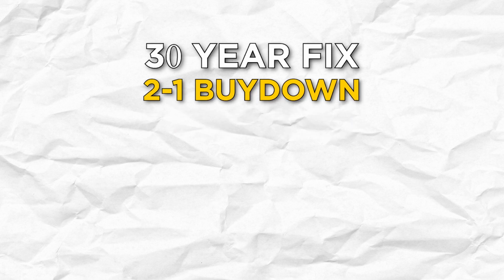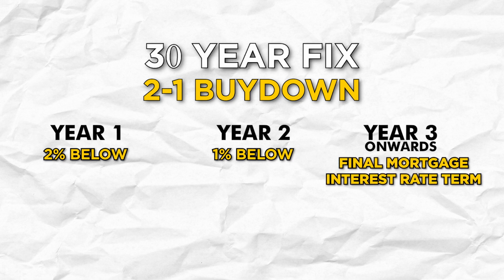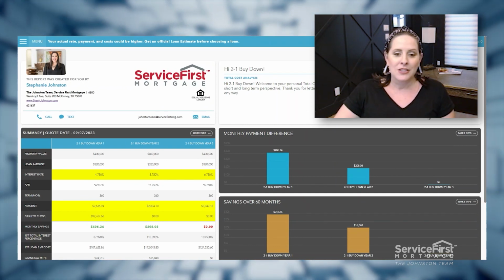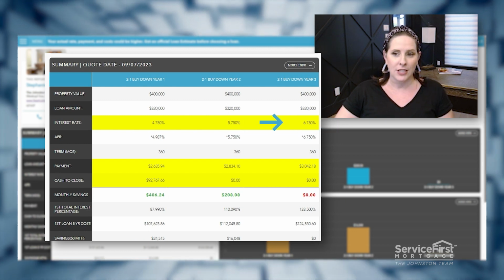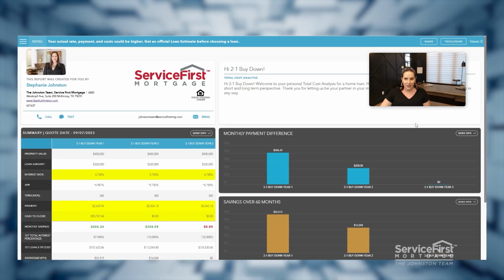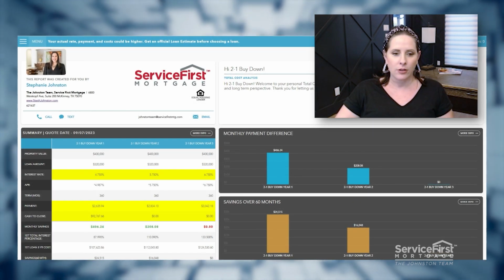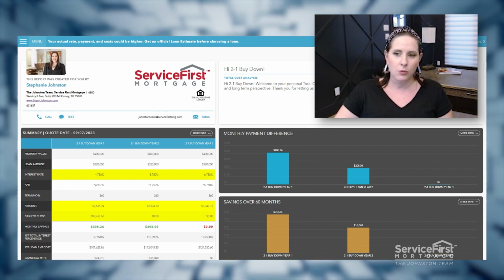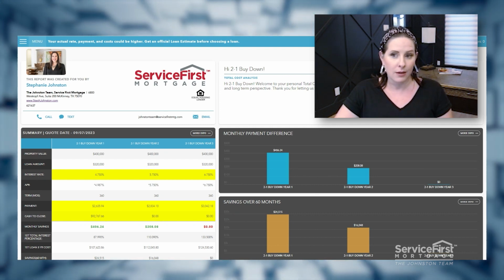Home Purchase with a Below Market Interest Rate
🏡 Want to save big on your monthly mortgage payments? Learn about temporary buydowns and how to maximize your savings in today's rate environment! 💰💼

Stephanie Johnston from the Johnston Team at Service First Mortgage explains the ins and outs of temporary buydowns. Discover how sellers can help lower your monthly payments and the benefits of different buydown options. Don't miss out on potential savings of $400 or more per month!

Watch the video to make informed decisions about your mortgage and maximize your savings. 🎥